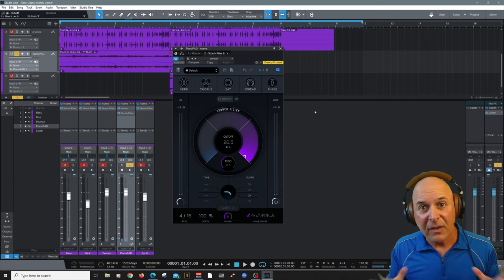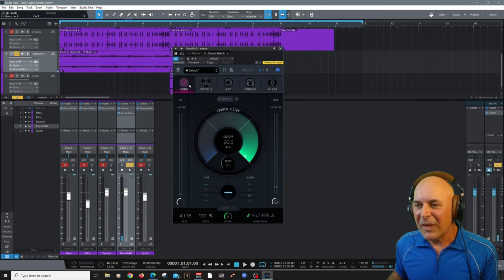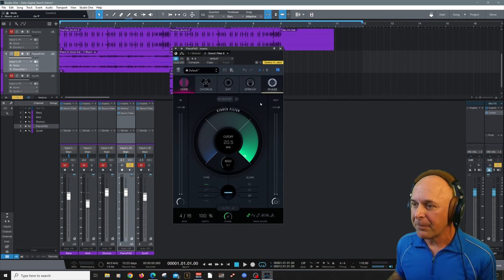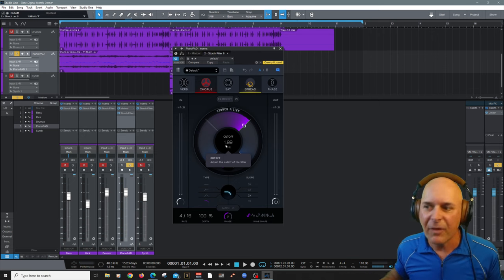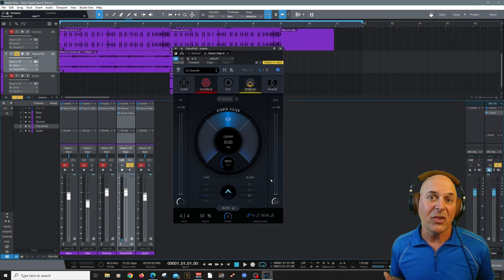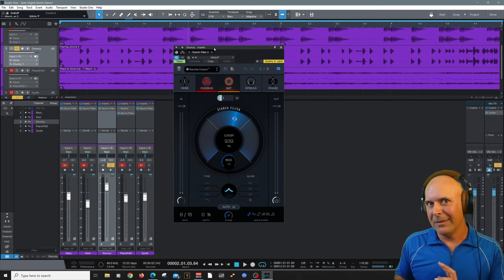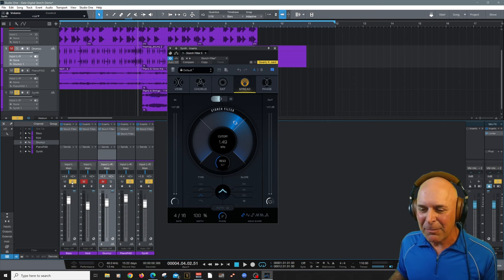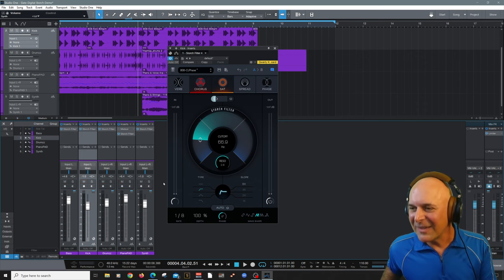Let's Talk!... Slate Digital Storch Filter | Carlo Libertini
Join us as we talk about Slate Digital's latest Storch Filter. It is an effects plug-in created together with Grammy-nominated composer, and producer Scott Storch and Slate Digital. This new plugin features five built-in effects and a resonant filter with an automatic mode. Storch Filter gives users a fast and creative way to produce truly unique sounds that would typically require several different audio plugins at once.